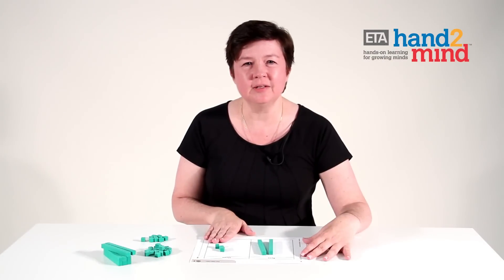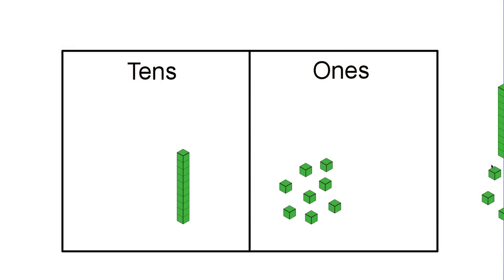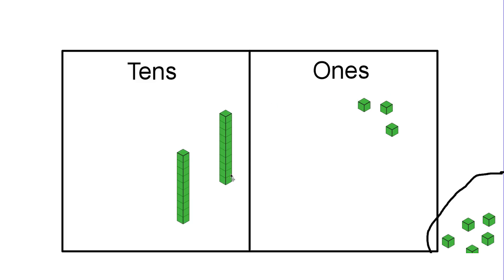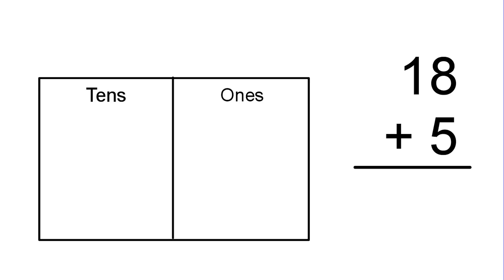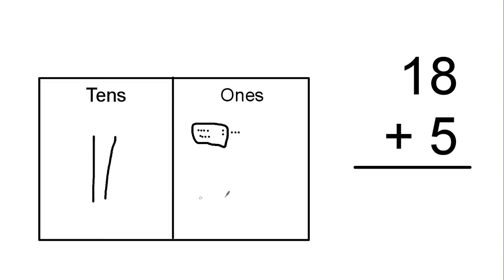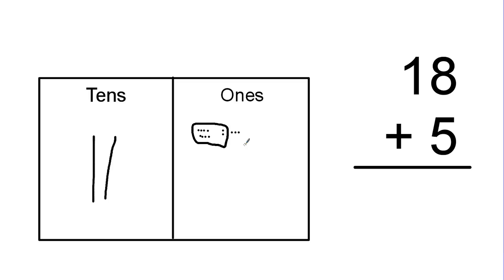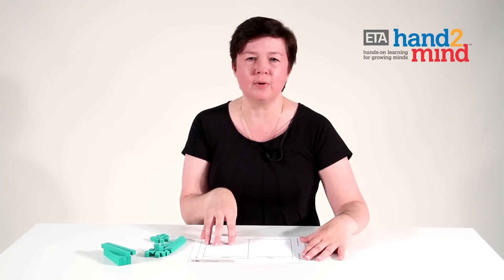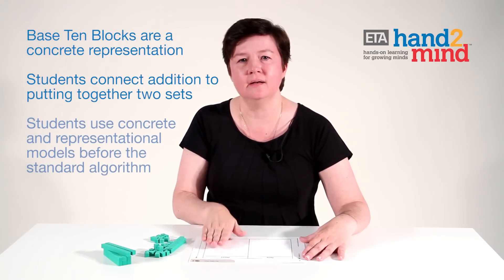Teach Adding with Regrouping Using Base Ten Blocks | ETA hand2mind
When we teach young children about operations, it's helpful to use concrete objects to model what's happening when we add or subtract so kids can see what's really going on. In this lesson we are going to use Base Ten Blocks in order to solve a problem using addition and regrouping.

What you will need for this tutorial:

Materials for each pair of students: Base Ten Blocks (4 tens rods and 33 units) and 2 Place-Value Charts

Source: Hands-On Standards®, Common Core Edition Grade 1, Lesson 5: Adding with Regrouping